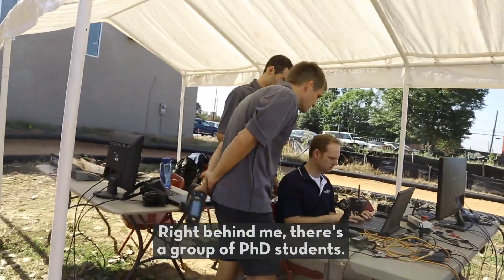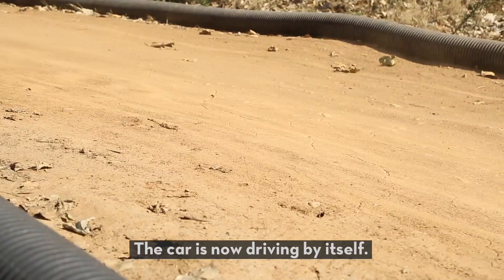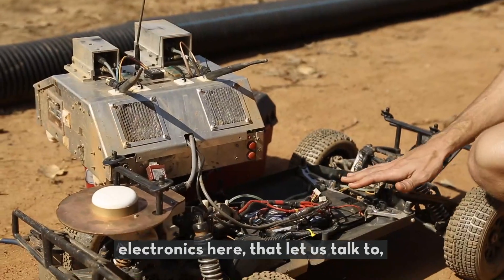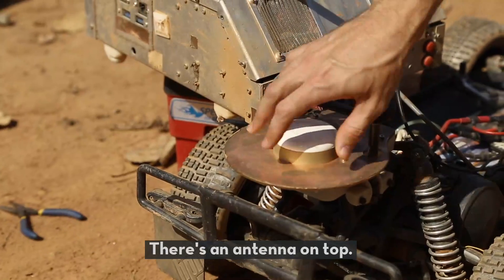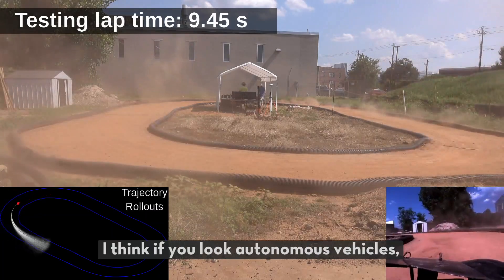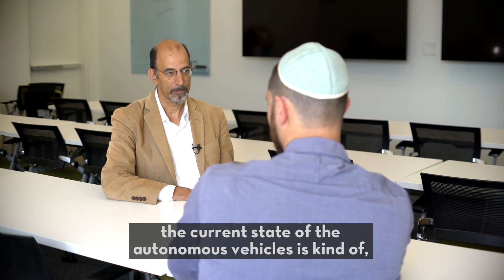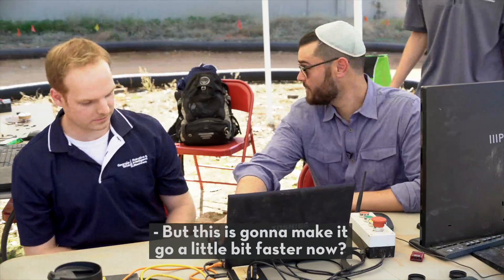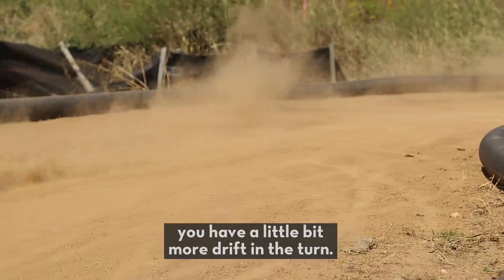Robo Rally: Prototype Car Drives Off-Road Autonomously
A Georgia Tech professor prepares autonomous vehicles to unexpected twists and turns.